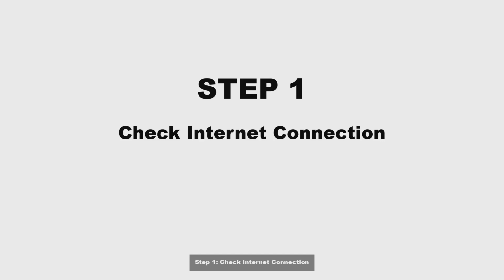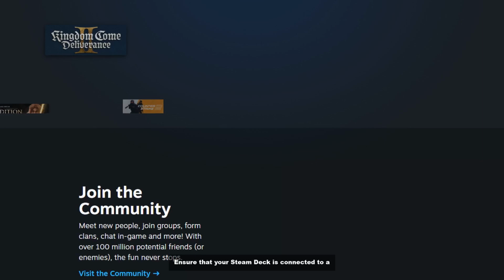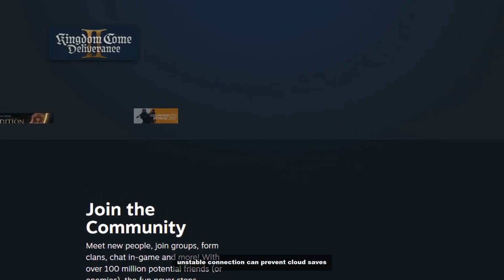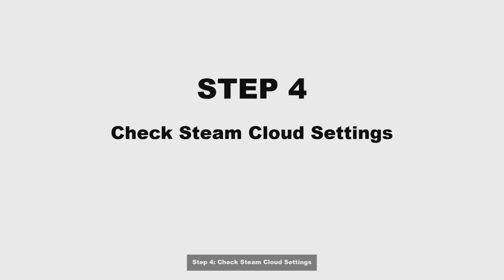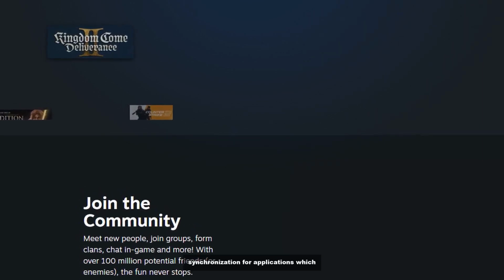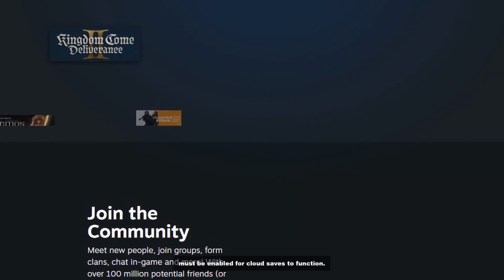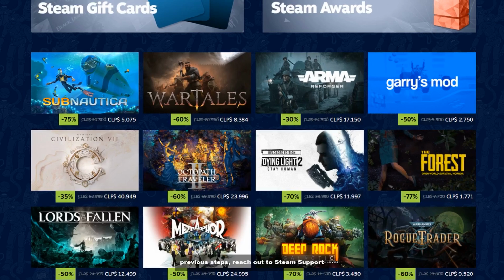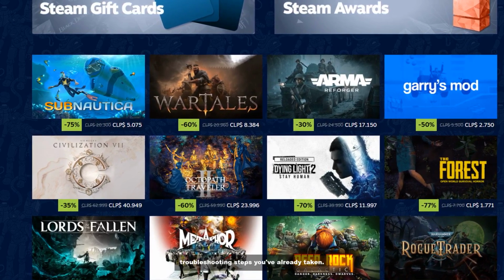How To Boost Steam Deck Cloud Save Error 2025 (STEP BY STEP) (2026)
In this video, we will show you how to boost Steam Deck Cloud Save Error 2025 (STEP BY STEP). If you're experiencing issues with your Steam Deck cloud saves, this guide will provide you with effective solutions and troubleshooting tips.